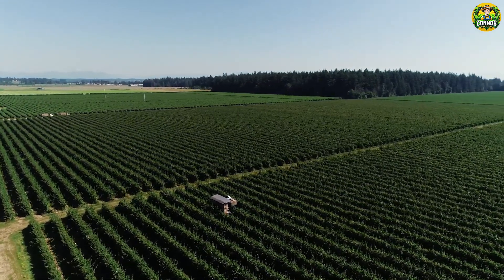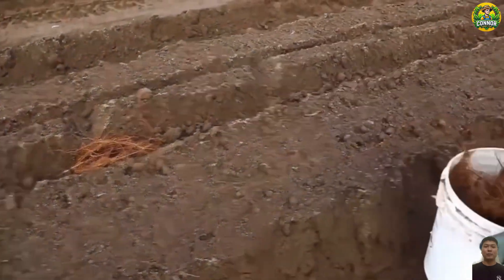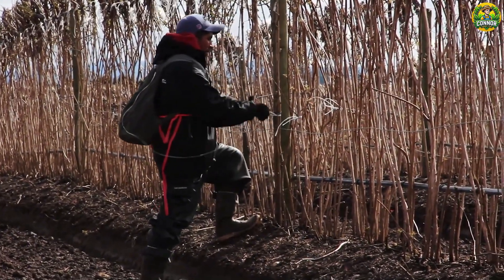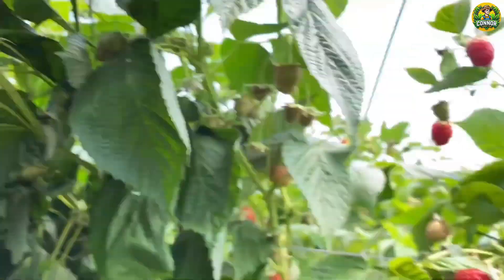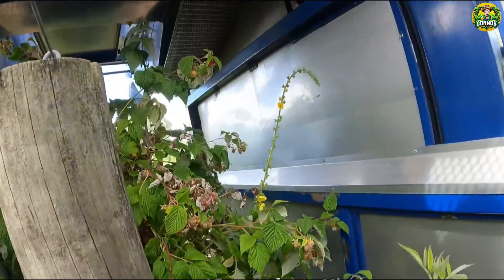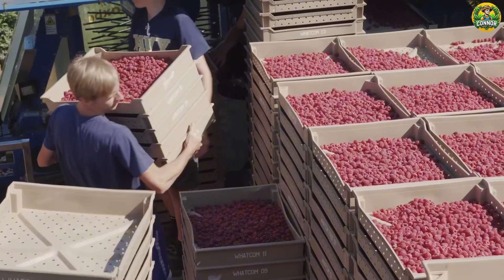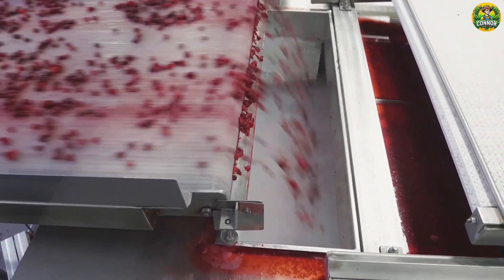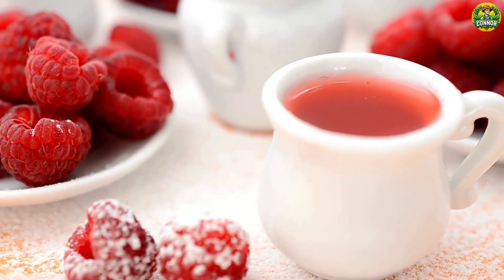How MILLIONS OF Raspberries Are Harvested | Agriculture Technology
How millions of raspberries are harvested showcases the remarkable advancements in Agriculture Technology. Modern raspberry farming uses cutting-edge Agriculture Technology to enhance efficiency and productivity in the harvesting process. This Agriculture Technology includes the use of automated harvesters that carefully pick raspberries without damaging the delicate fruit. Additionally, Agriculture Technology innovations help monitor soil health, optimize water usage, and predict harvest times, ensuring maximum yield and quality. Thanks to Agriculture Technology, raspberry farms can meet the demand for millions of raspberries while maintaining sustainable practices.

00:00 Intro
00:38 Soil Preparation and Planting
02:14 Pruning
02:45 Pollination
03:30 Harvesting
06:11 Processing
08:15 Outro

► Connor Farm is a place to help you discover great things about technology in the field of agriculture, livestock technology, processing technology and food processing technology, etc.